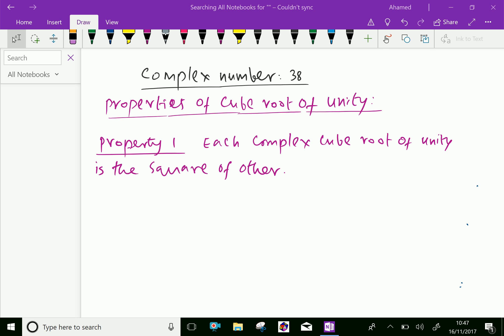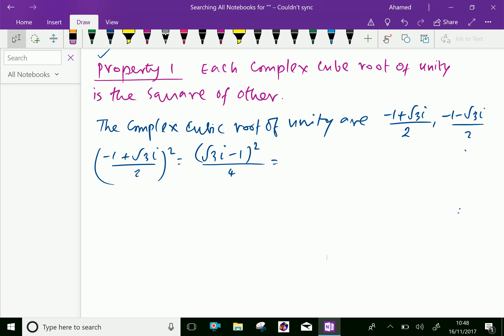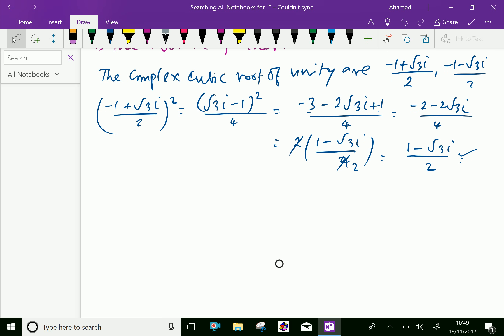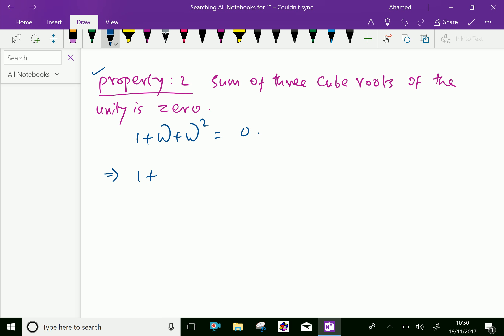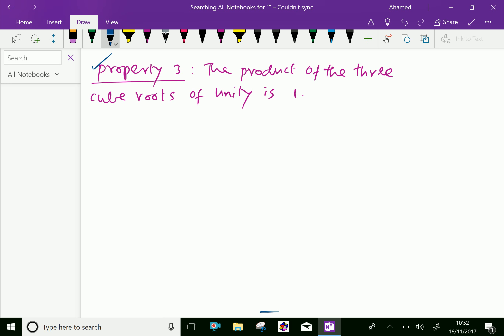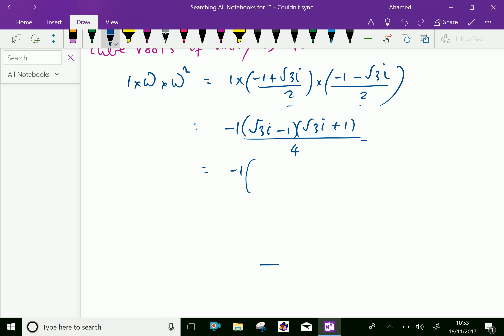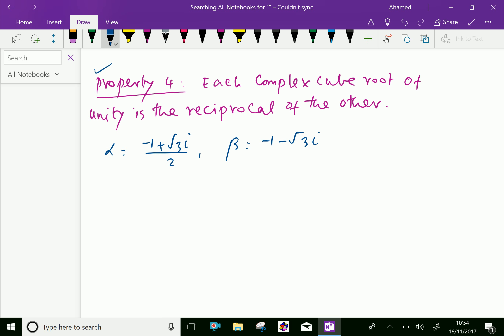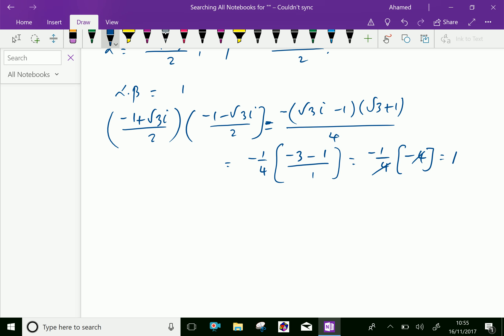Complex number : - ( Properties of cube roots of unity ) - 38.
Complex number is a number that can be expressed in the form
of  a + bi. where a and b are real numbers, and i is a square root
of -- 1. Complex numbers can be called as imaginary numbers.
Cubic roots of unity can be found by forming cubic equation and solve them.